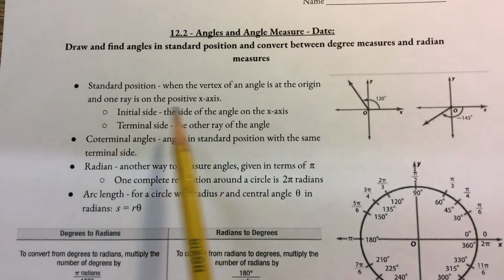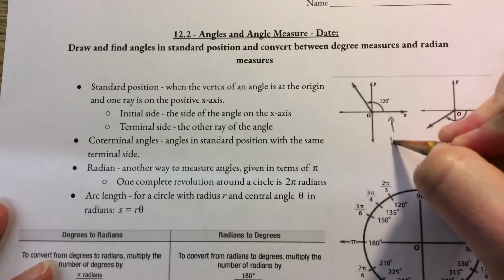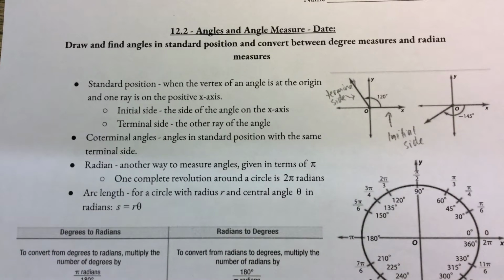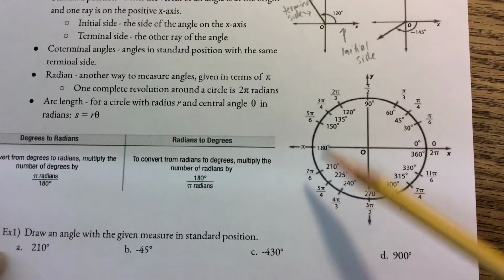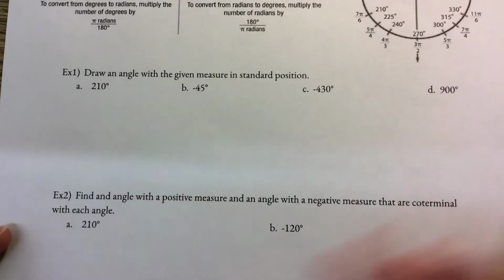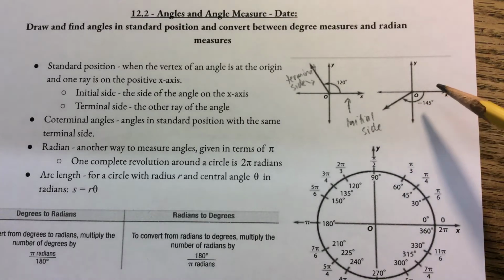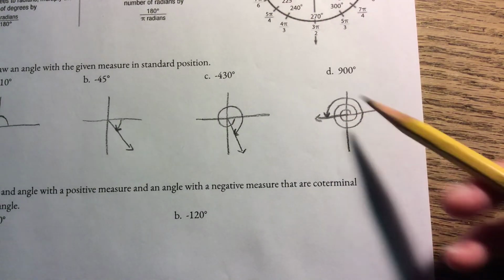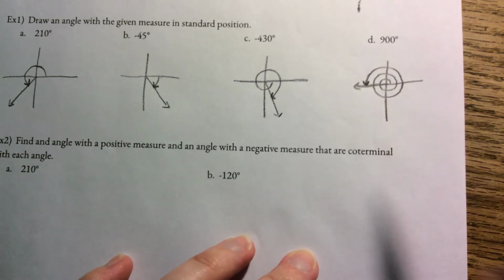Algebra 2 - 12.2 Angles and Angle Measure